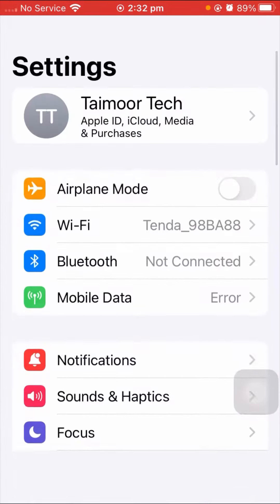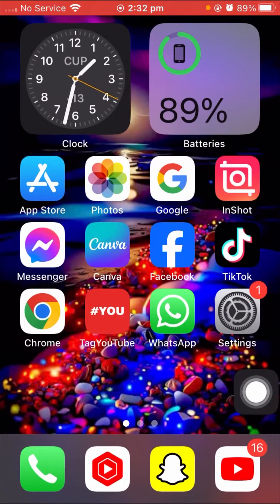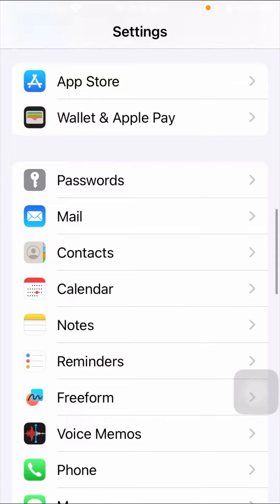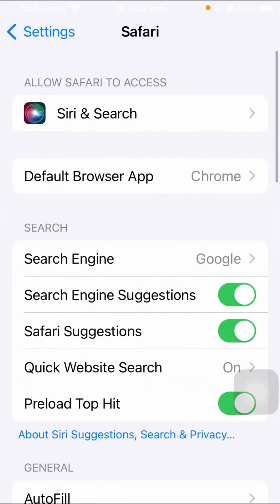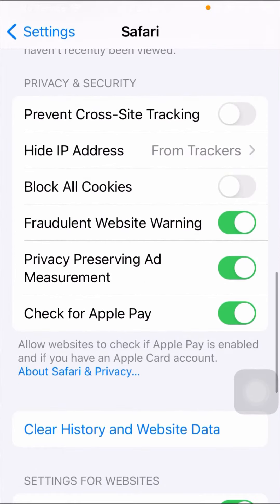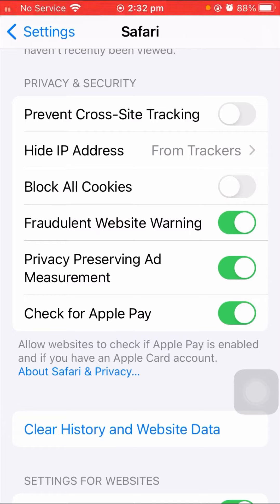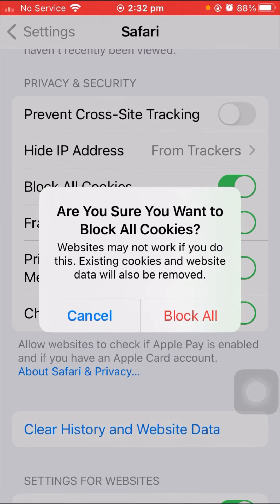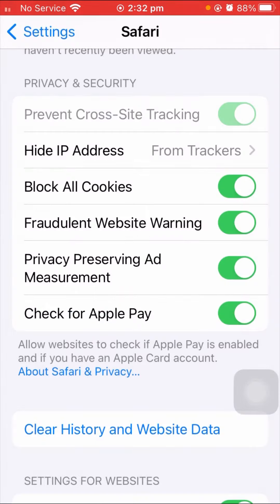How to turn off all cookies in safari browser 2023 on iOS 17 | Disable all cookies in safari 2024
how to turn off cookies on google chrome,
how to turn off cookies on iphone,
how to turn off cookies on android,
how to turn off the cookies on google chrome in tamil,
how to turn off cookies on google chrome android,
how to turn off cookies on google iphone,
how to turn off cookies on samsung on iphone,
how to turn off cookies on ios facebook,
how to turn off cookies on chrome,
how to turn off cookies on android phone,
how to turn off cookies on iphone ios 17,
How to block all cookies on your iPhone 2024,
How to disable all cookies 2024,
How to turn off all cookies in your iPhone 2024,